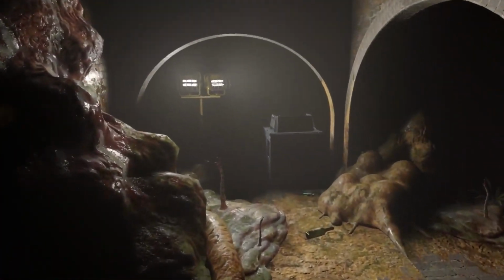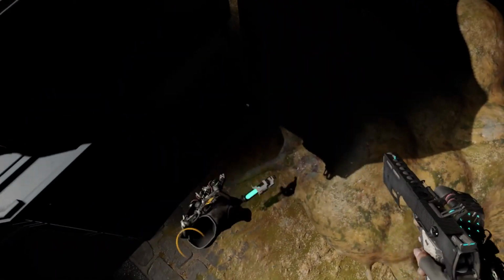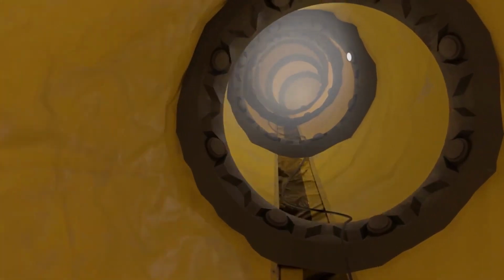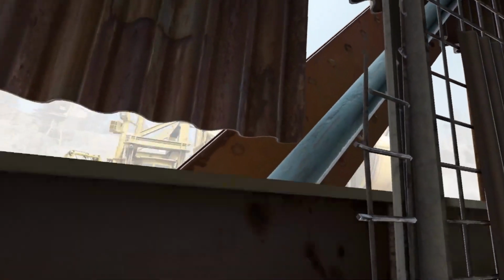Half-Life Alyx Levitation Mod Gameplay Trailer | PC Gaming Show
Take a look at an extensive gameplay section from the Half-Life Alyx: Levitation Mod, a fan made project with a new 4-5 hour campign building on GameSpot's Game Of The Year from 2020.

Half-Life Alyx mod Levitation was made by modders FMPONE and Corey Laddo.